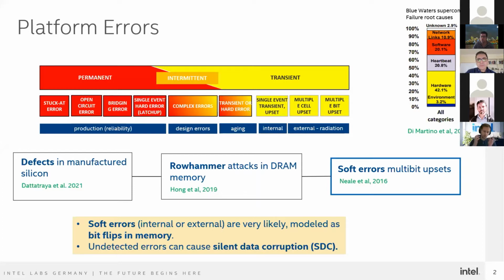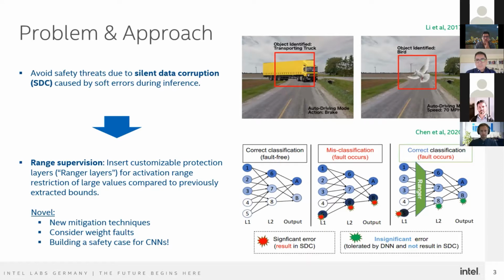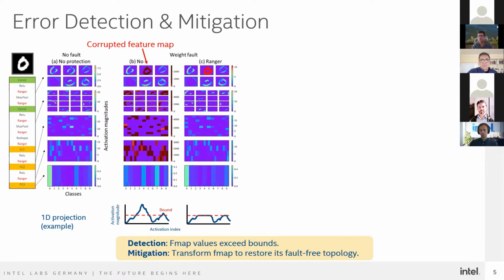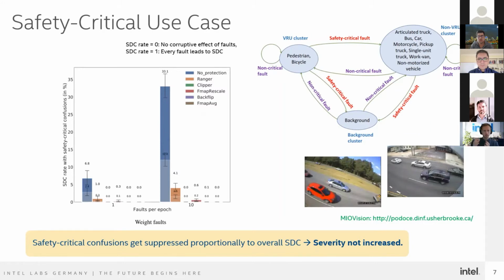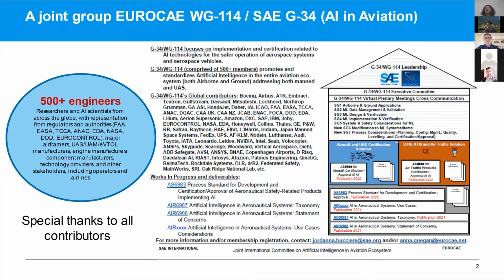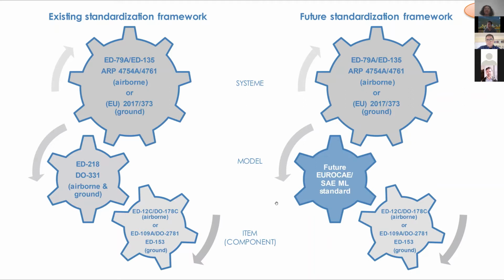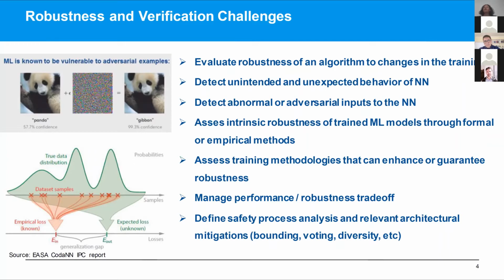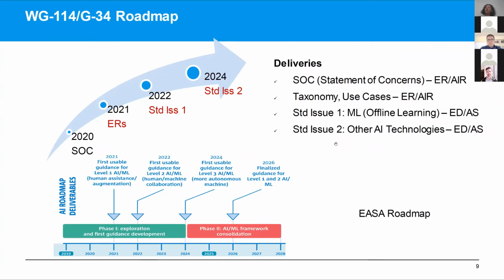AISafety 2021 - Session 4: Qualification of AI-Based Systems - Chair: Mauricio Castillo-Effen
The IJCAI Workshop on Artificial Intelligence  Safety. Chairs:
Huáscar Espinoza, ECSEL JU, Belgium
Xiaowei Huang, University of Liverpool, UK
José Hernández-Orallo, Universitat Politècnica de València, Spain
Xin Cynthia Chen, University of Hong Kong, China
Gabriel Pedroza, Commissariat a’l’Energie Atomique, France
Mauricio Castillo-Effen, Lockheed Martin, USA
Seán Ó hÉigeartaigh, University of Cambridge, UK
Richard Mallah, Future of Life Institute, USA
John McDermid, University of York, UK